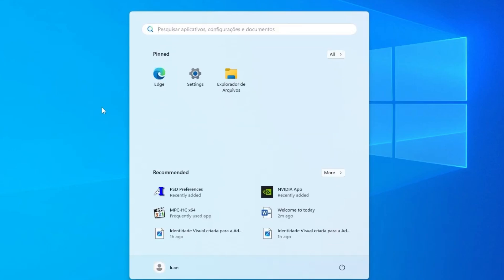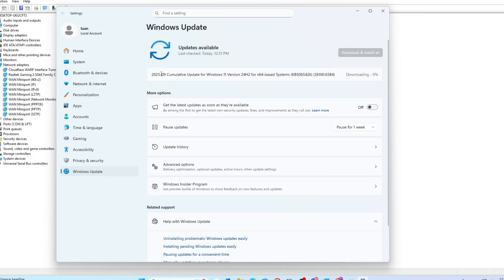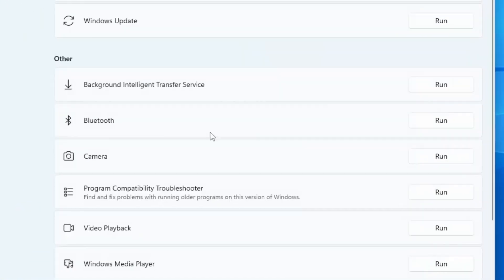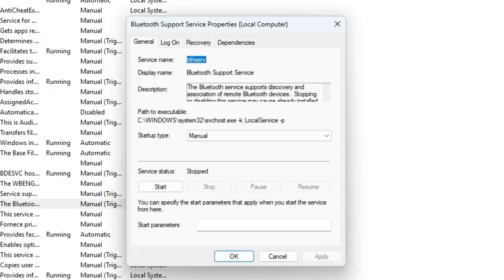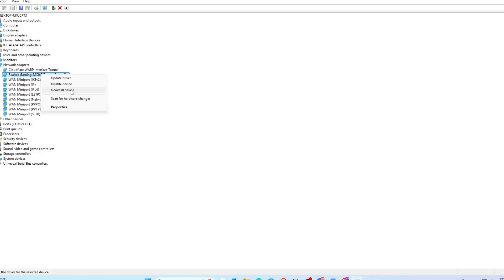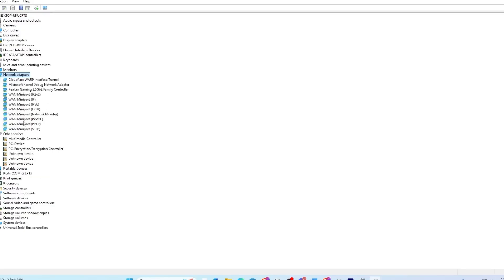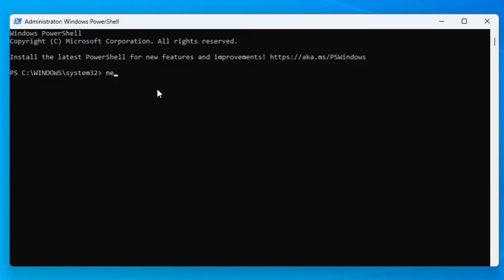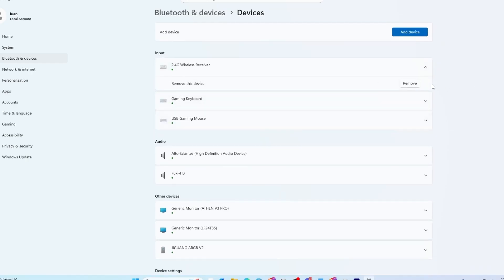Fix Bluetooth Not Showing In Device Manager On Windows 11 or 10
Fix Bluetooth Not Showing In Device Manager On Windows 11 and 10 – In this video, you’ll learn how to solve the issue of Bluetooth missing, not working, or not appearing on your Windows PC or laptop.

If your Bluetooth driver disappeared or the option is not showing, don’t worry! I’ll guide you step by step to fix it quickly. These solutions work on both Windows 11 and Windows 10.

🔧 What you’ll learn in this tutorial:
How to enable Bluetooth in Windows 11/10
How to update or reinstall the Bluetooth driver
How to solve Bluetooth missing or not working problems

📑 Chapters of the video:
00:01 Intro
00:18 causes of the bluetooth not appearing
00:44 frist step update bluetooth drive
02:20 second step windows troubleshot
03:18 third step bluetooth serveces
04:22 fourth step reinstall bluetooth
05:17 fifth step hidden devices
06:38 sixth step reset buetooth by command prompt
07:27 enable disable bluetooth